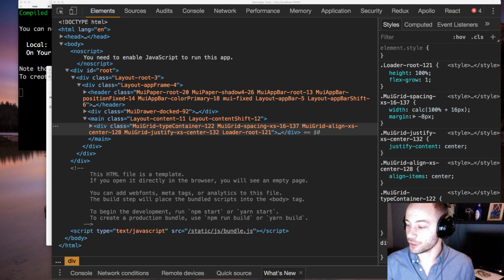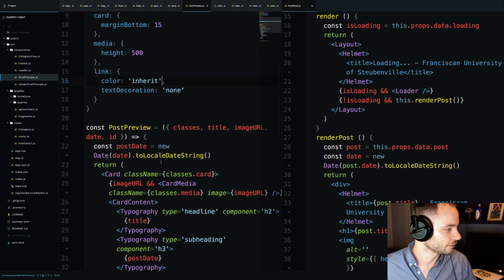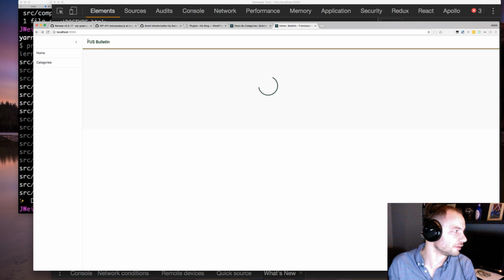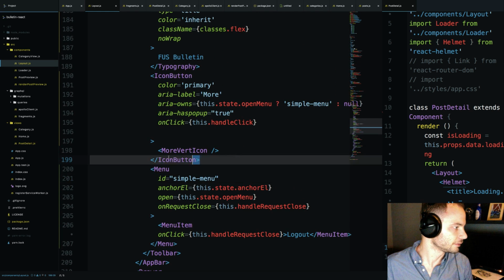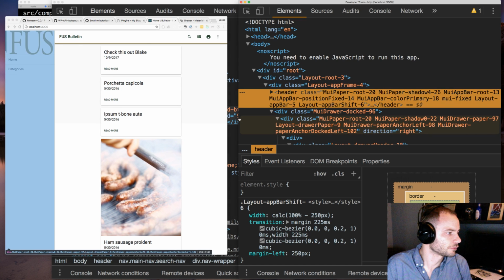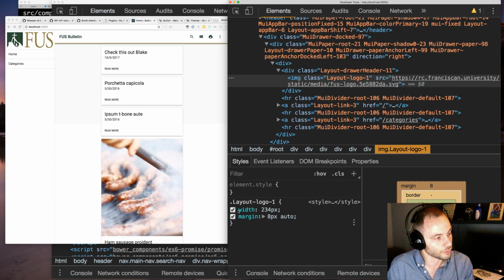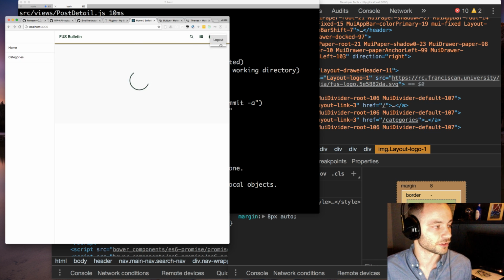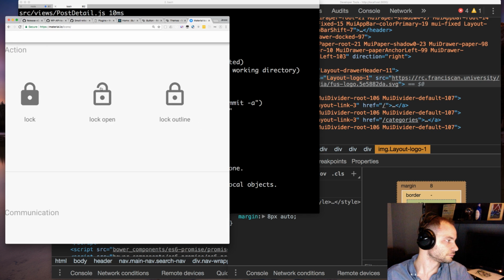Styling React with MaterialUI Part 2 (P4D6) - Live Coding with Jesse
Project 4 Day 6: Today we will continue using the latest version of MaterialUI to style our React project.